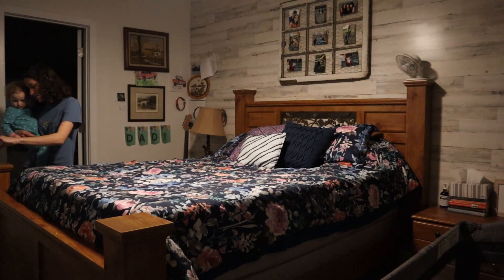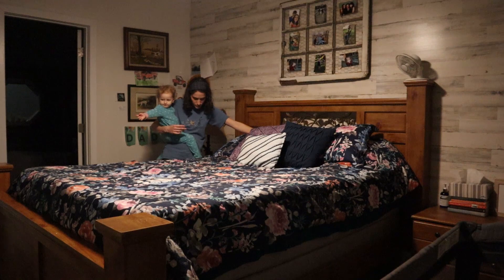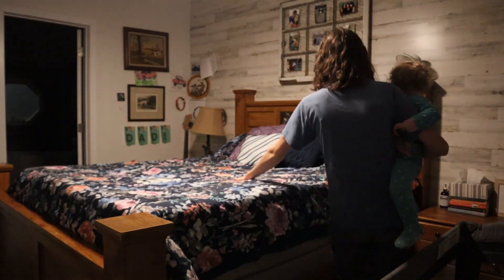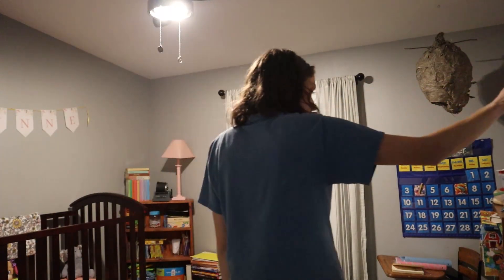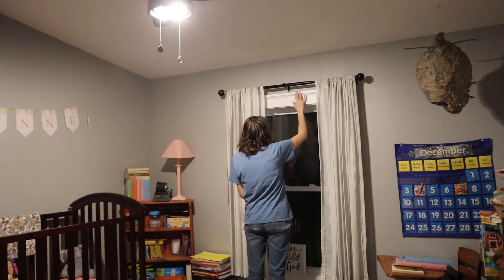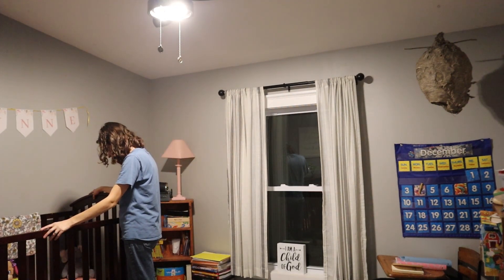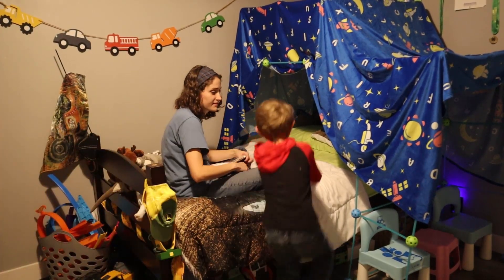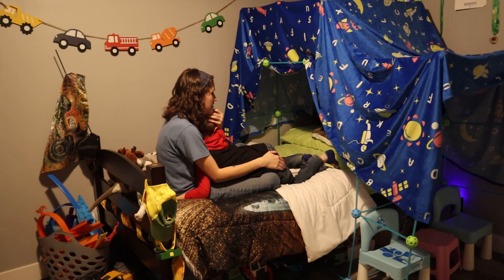How to Anoint Your Home in Oil | Biblically | Part 1